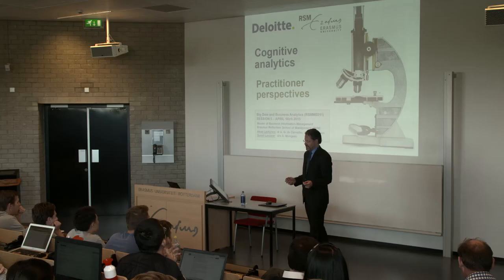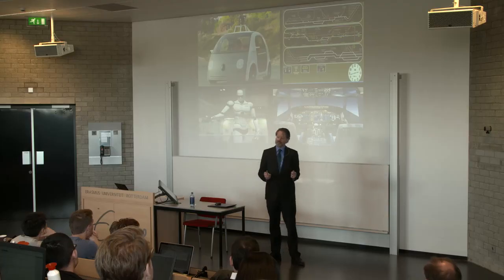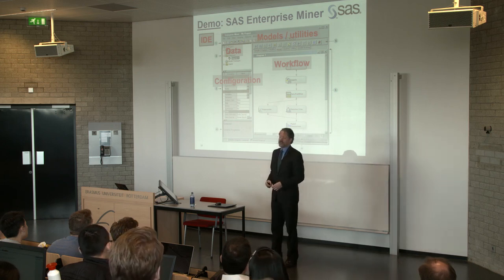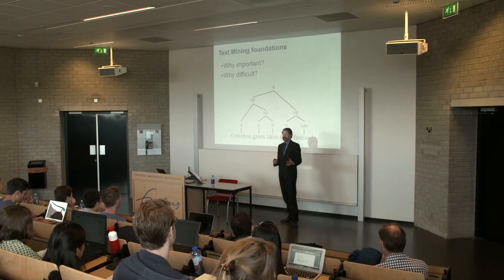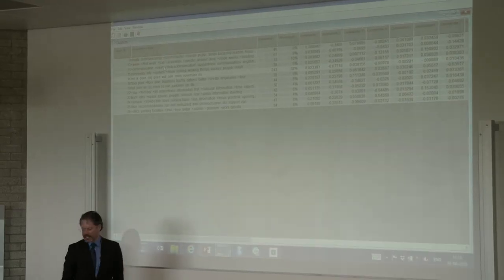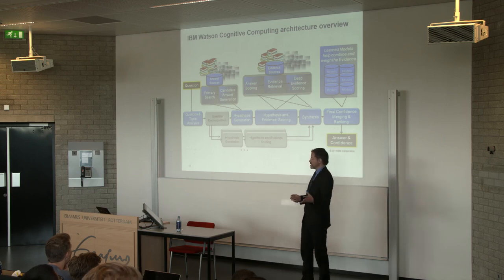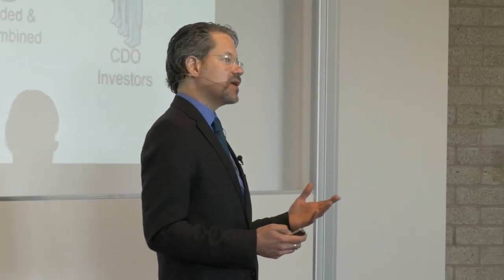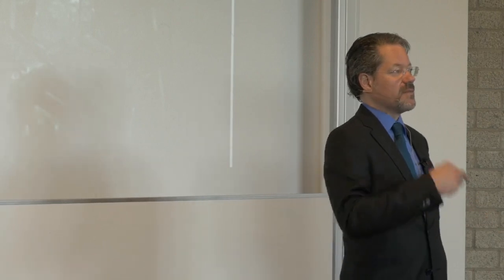An introduction on Cognitive Analysis, a lecture by Scott Mongeau - Deloitte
A unified introduction to cognitive analytics as a hybrid of several disparate disciplines, methods, and practical technologies, by Scott Mongeau. Given at the Erasmus Rotterdam School of Management (RSM).